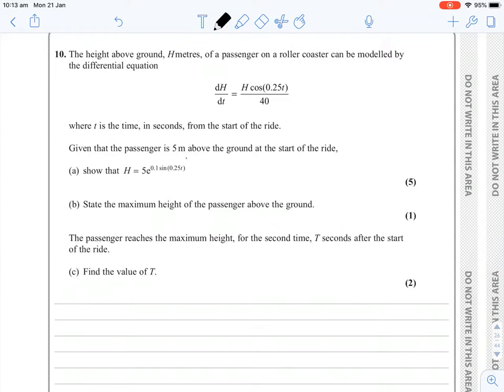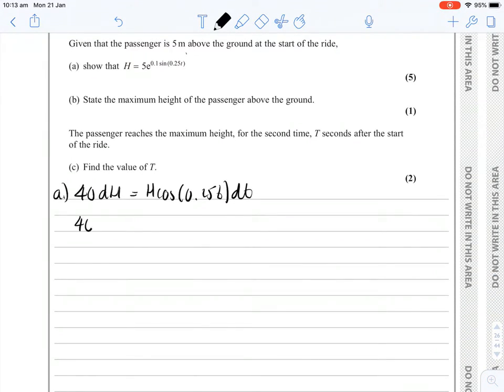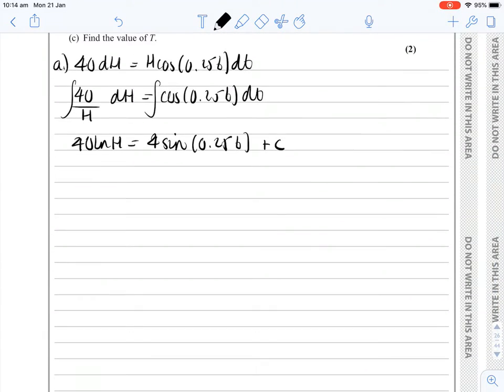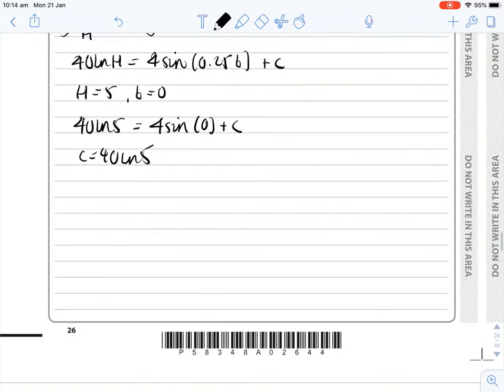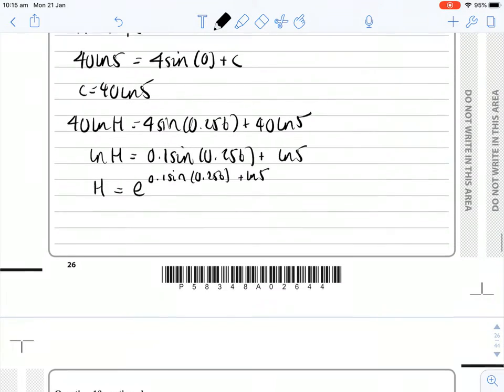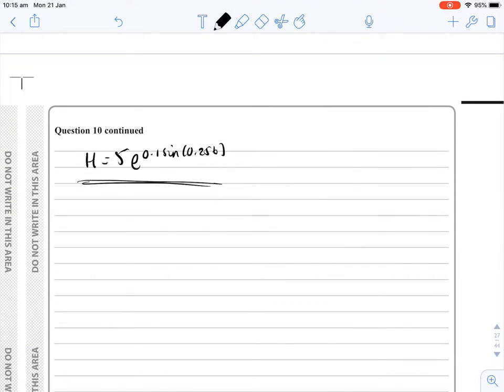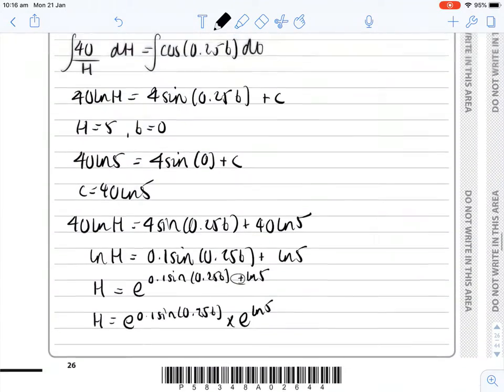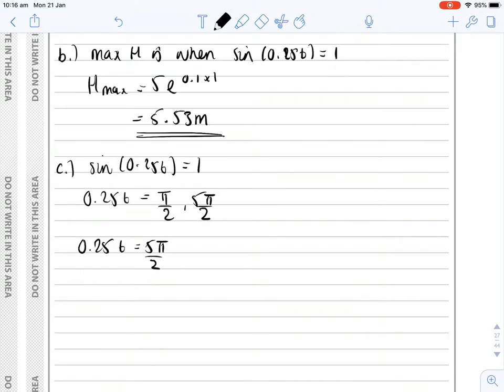Q10 June 2018 A2 Paper 1